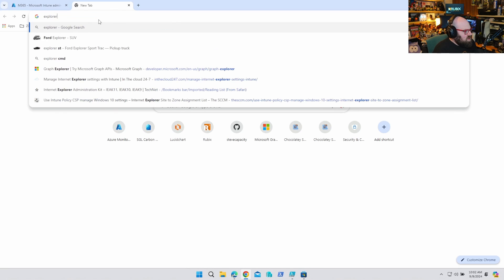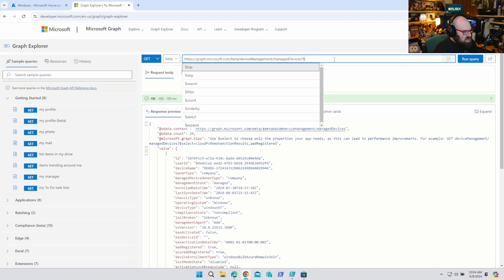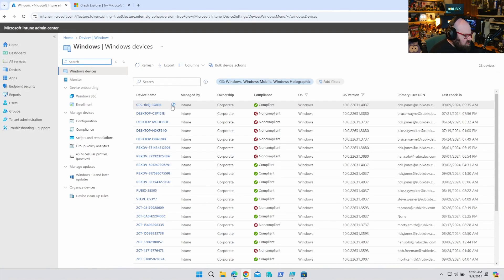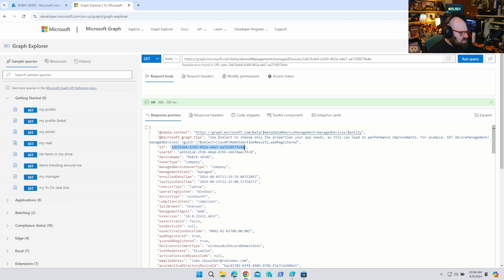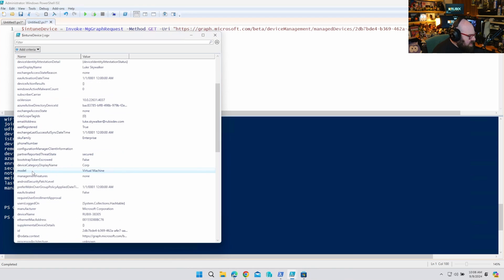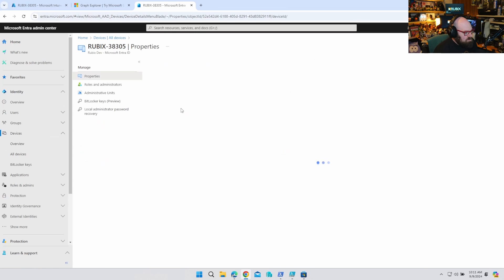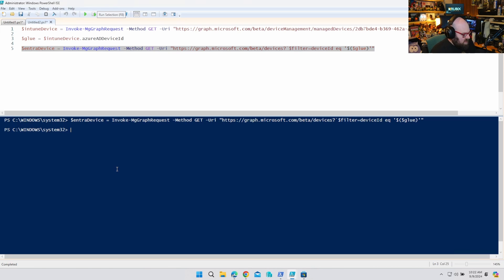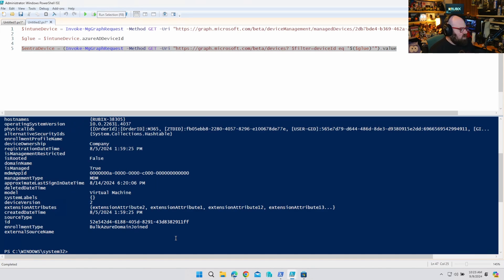Intune VS Entra IDs Part 2: Finding the Entra object with the Intune device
Going to the bathroom is probably hard to do just floating around in space.

It's also hard to find Entra ID device attributes when all you have is the Intune info.

So today, we're going to continue in the Intune VS Entra ID series by showing you how to retrieve the Entra ID device object with the Microsoft Graph using only the information from the Intune object.

Chapters
0:00:00 Why I don't go to space
0:01:06 Previously
0:01:46 Getting the Intune ID from the Graph API
0:04:27 The Entra attribute
0:06:05 The glue
0:06:58 Device OR object ID
0:08:46 Finding the Entra object through the shared attribute
0:11:24 Let's pause there